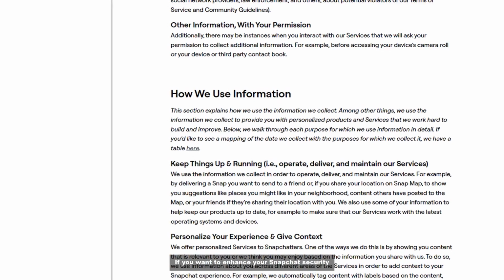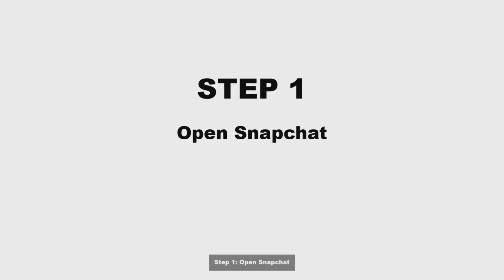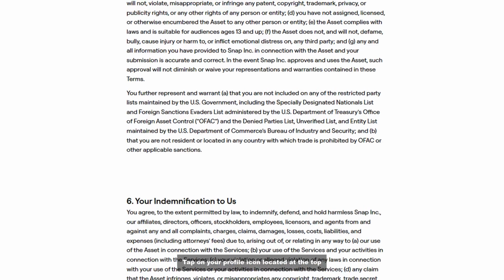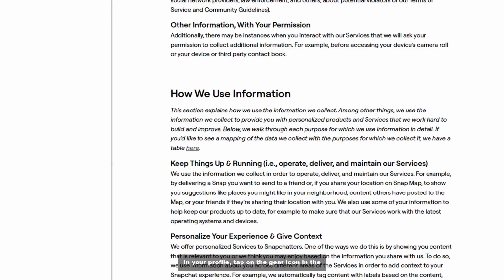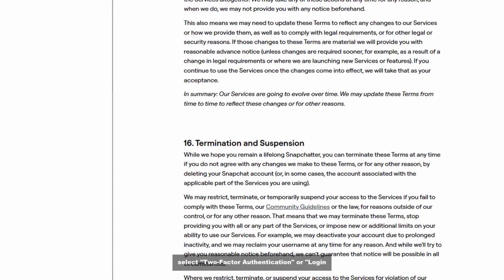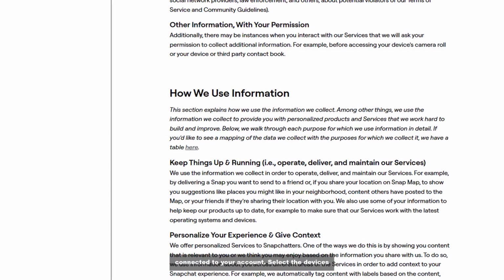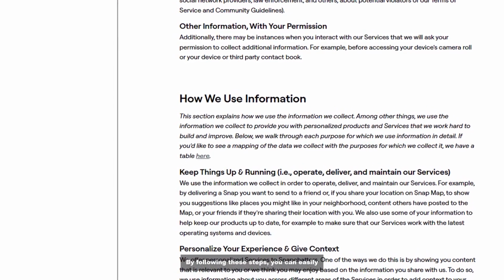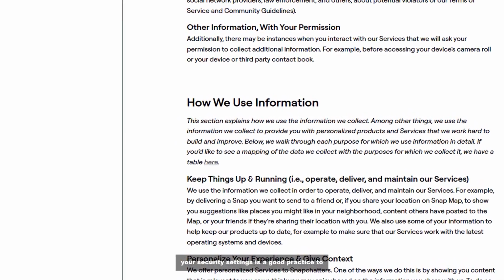How To Remove Old Devices From Snapchat Security Settings 2026 (EASY GUIDE)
In this video, we show you how to remove old devices from Snapchat security settings in 2026 with our easy guide. If you're concerned about your account security or want to manage your devices better, this tutorial is perfect for you.